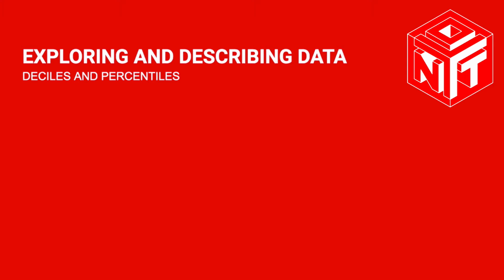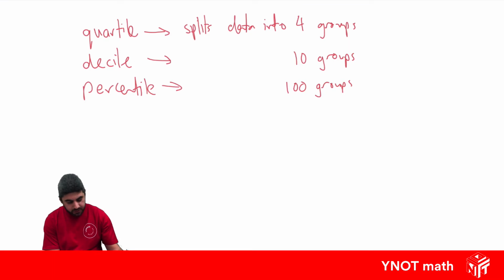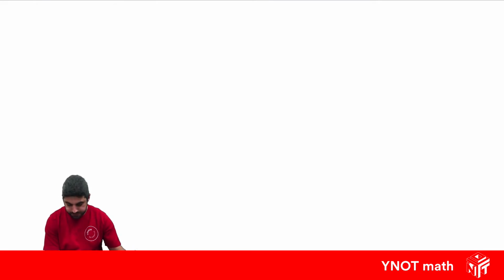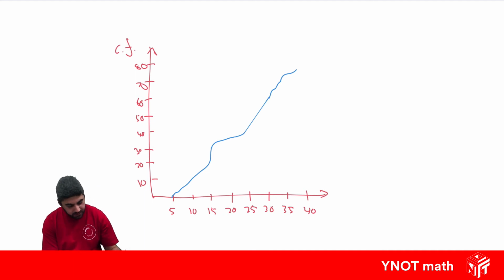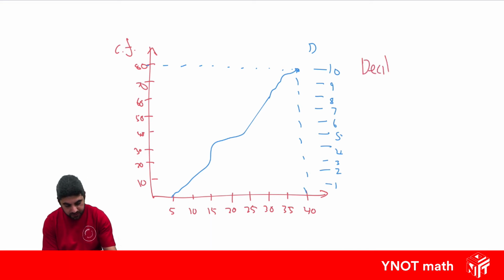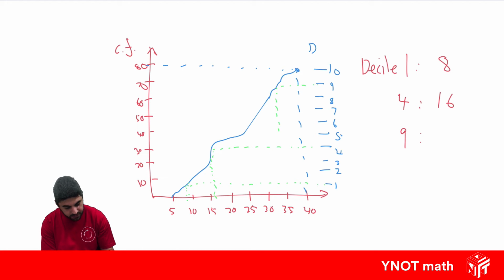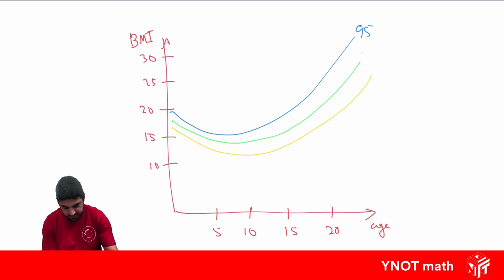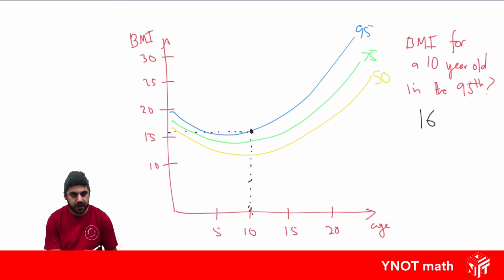Deciles and Percentiles